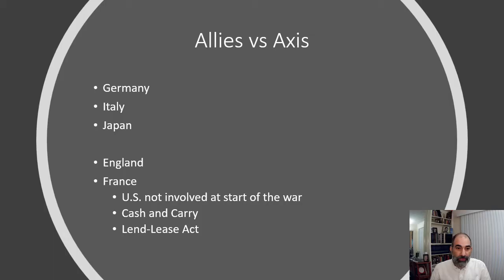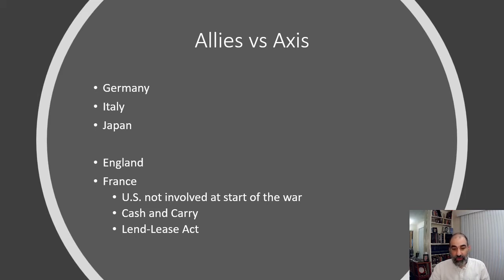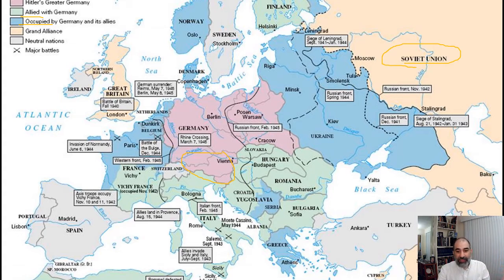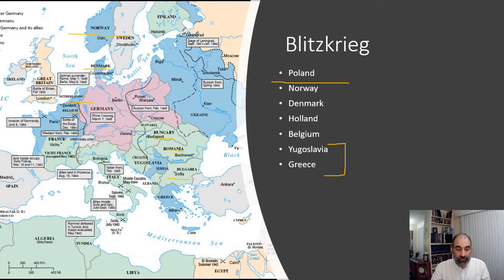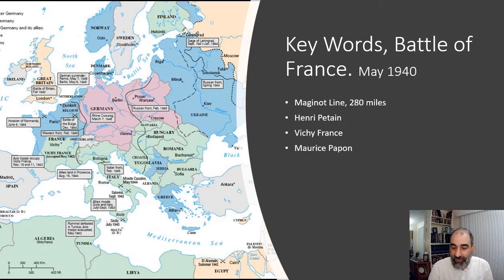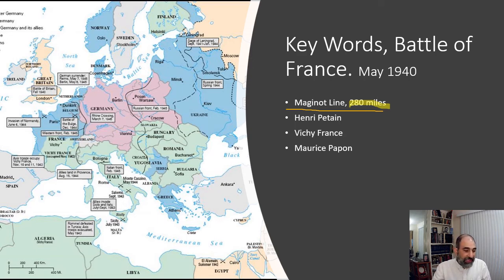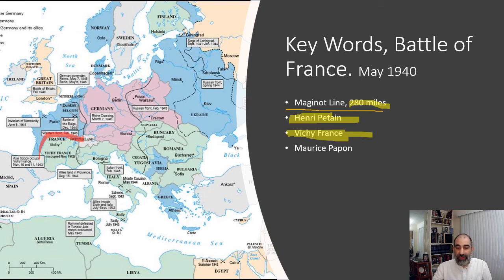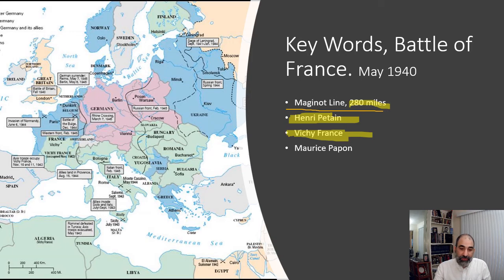From Poland to France: Hitler’s Blitzkrieg Unleashed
Discover how Hitler’s Blitzkrieg strategy changed warfare forever. In this video, we break down the lightning-fast German invasions of Poland (1939), Denmark, Norway, Belgium, the Netherlands, and France (1940). Learn how Nazi Germany’s use of tanks, planes, and surprise tactics overwhelmed Allied forces and led to the dramatic evacuation at Dunkirk. Perfect for history buffs, students, and anyone interested in World War II military strategy.

📌 Topics covered:

What is Blitzkrieg?

Invasion of Poland (1939)

Fall of Denmark and Norway

German advance through the Low Countries

Collapse of France and the Miracle at Dunkirk

I am also trying to help a Hebrew Day school gain funding for a playground!  If you think you can help, even a little bit here is the link.